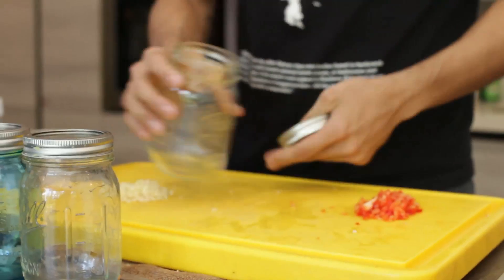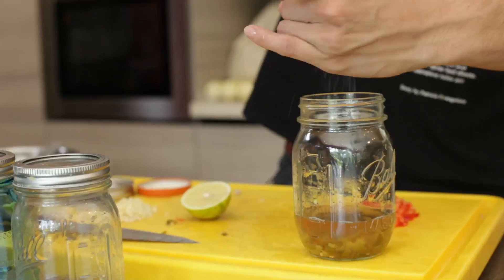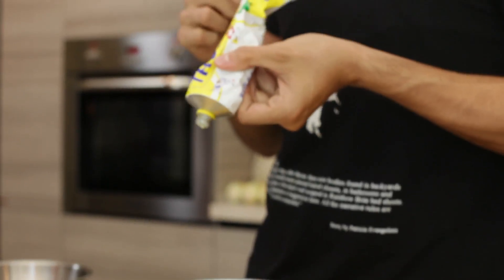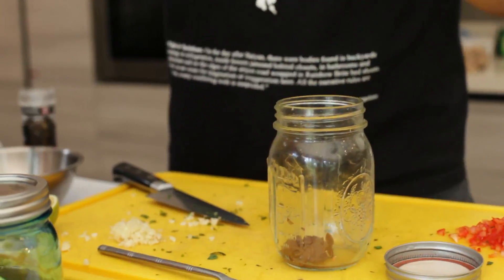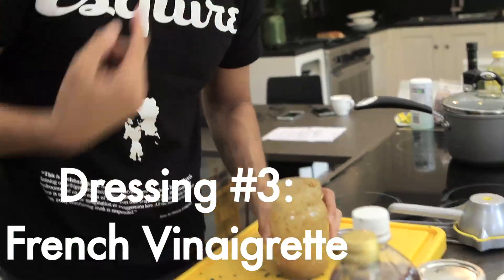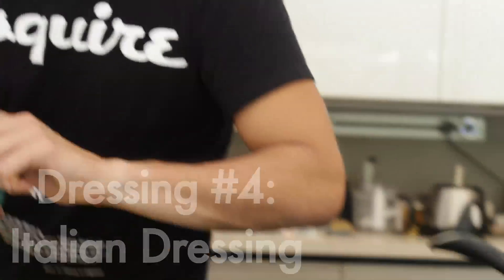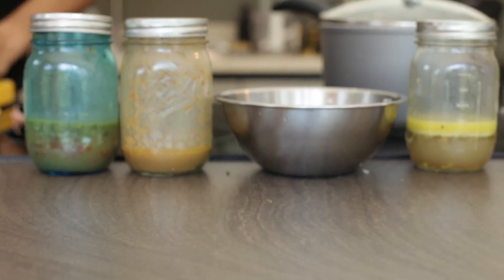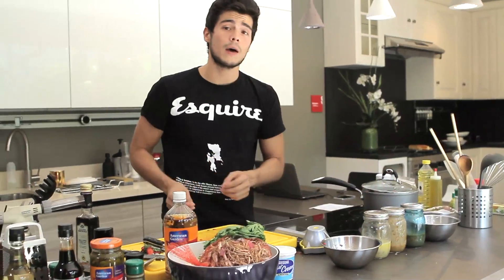5 Salad Dressings in 5 Minutes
On this video i break down 5 of my go to salad dressings to make at home, quickly and with no fuss.

by Erwan Heussaff